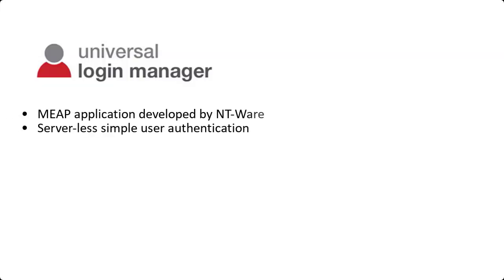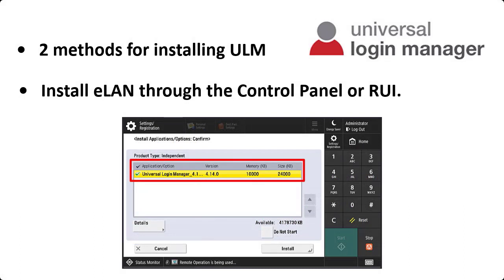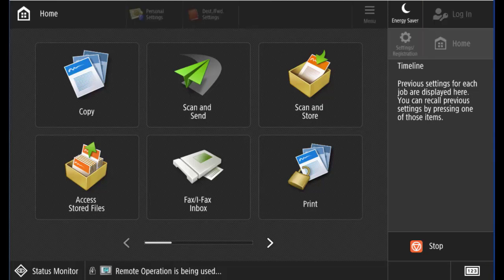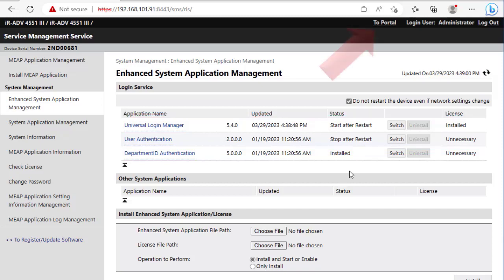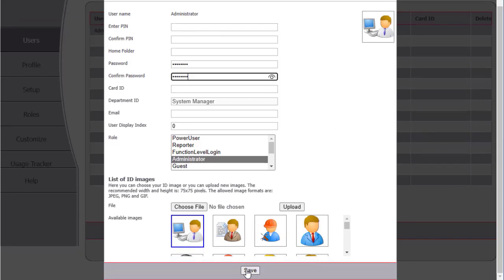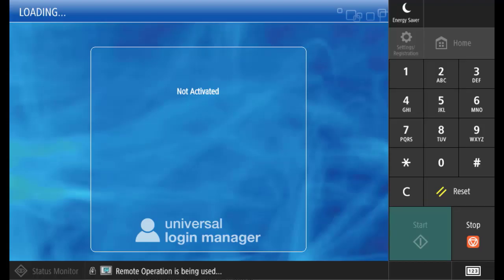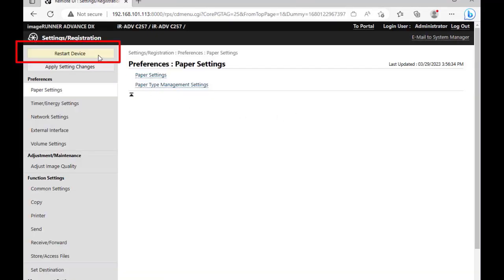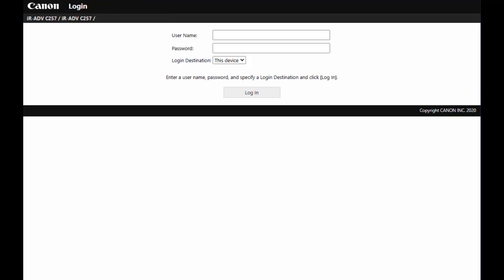Universal Login Manager (ULM) Installation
This video will demonstrate how to install Universal Login Manager or ULM.
It will show how to install ULM using two methods, as well as how to uninstall ULM, if it is not required anymore. There will be some information of how ULM works, and its specifications.
This video is demonstrated on Canon devices.